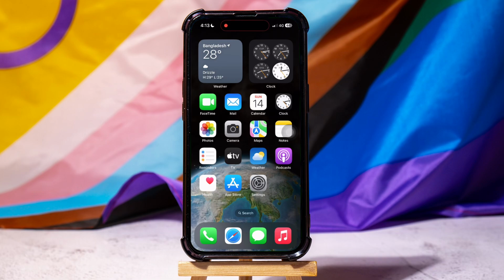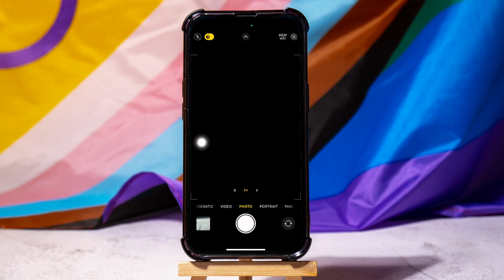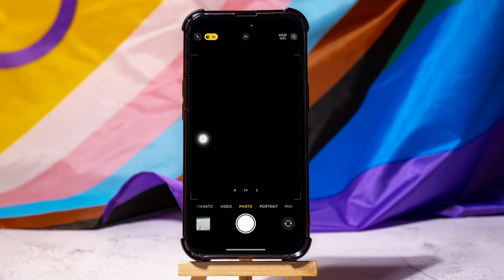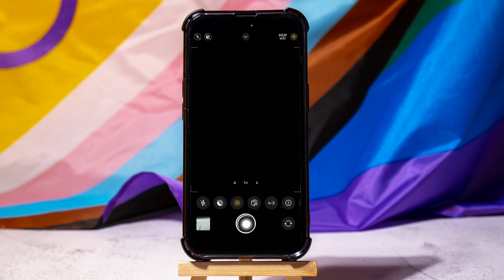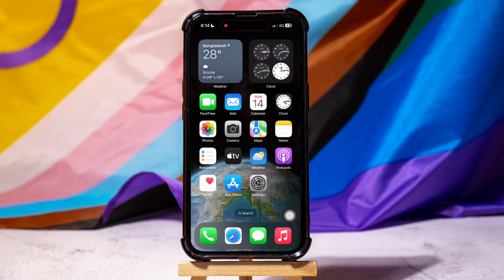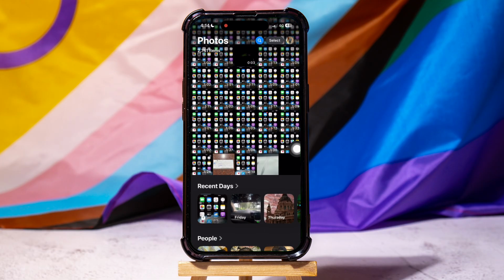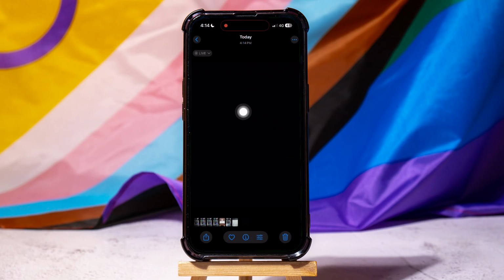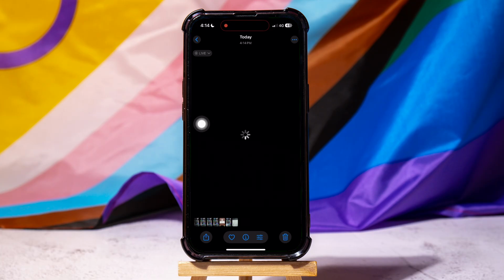How To Take A Long Exposure Photo On iPhone 2026 (Step-By-Step Tutorial)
Here's how you can capture stunning long exposure photos directly on your iPhone without needing any additional equipment or apps. We'll go step by step through the built-in camera settings to create those smooth, dreamy effects you see in professional photography - like silky water, light trails, and cloud movement. You'll learn exactly how to access the long exposure feature using Live Photos, when to use it for different subjects, and simple tips to get sharp, professional-looking results every time. This technique works on most recent iPhone models and takes just a few taps to master, so you can start creating impressive long exposure shots right away.